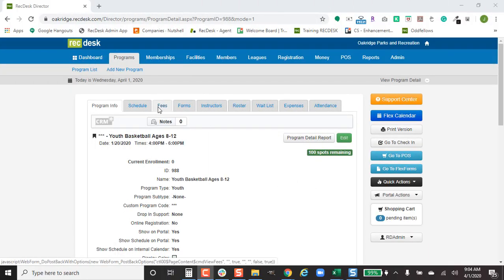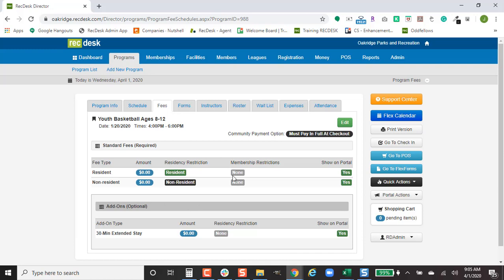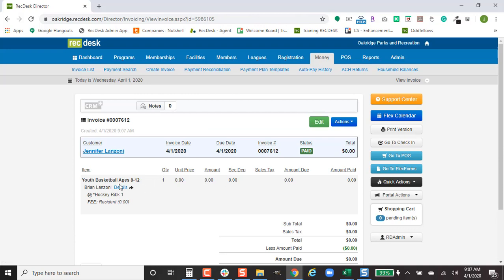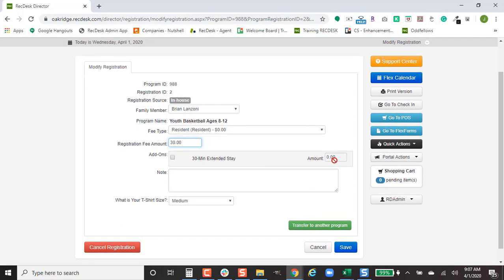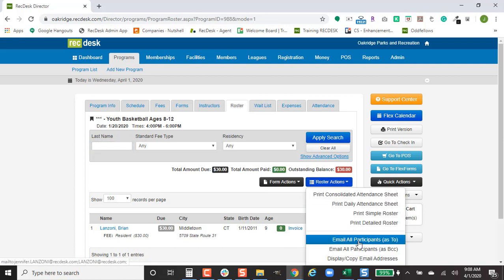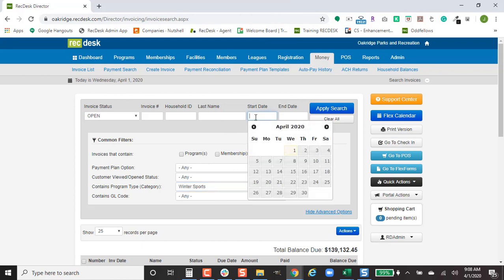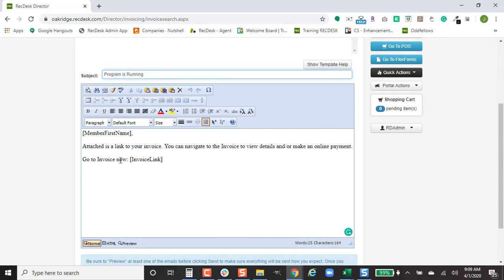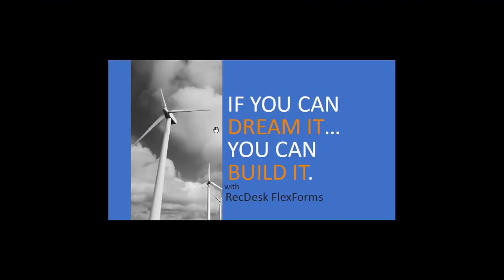COVID 19: RecDesk Registration Workaround $0 Registration